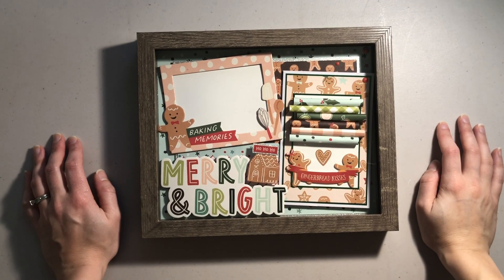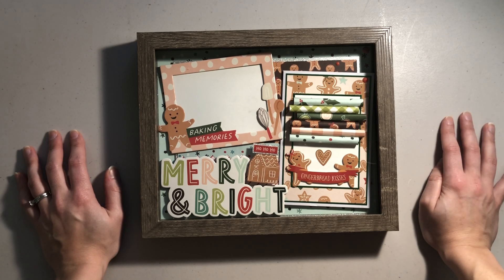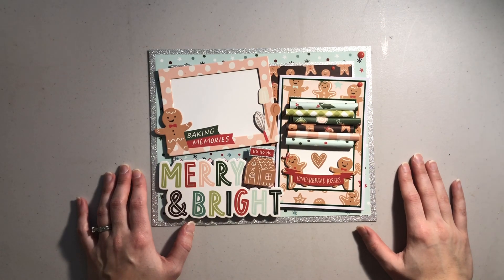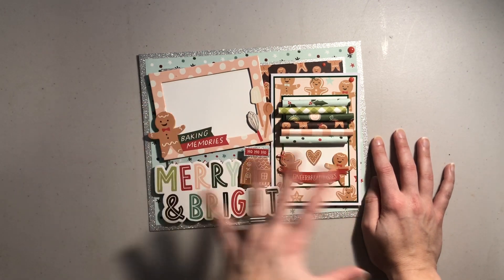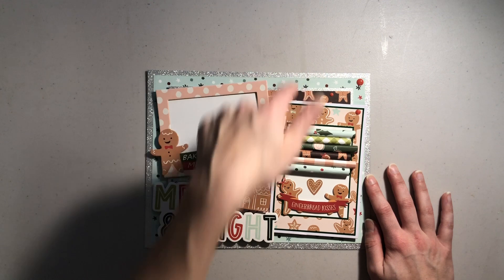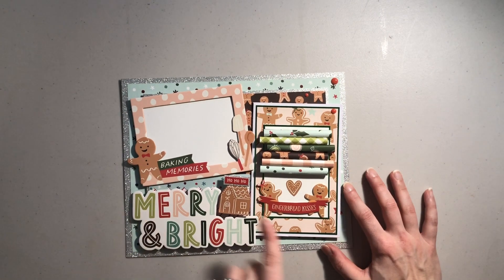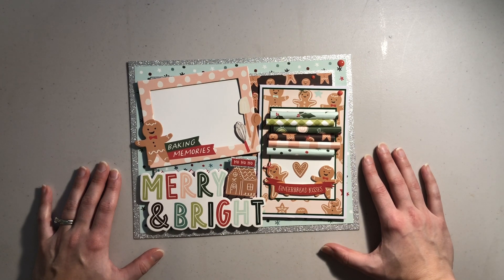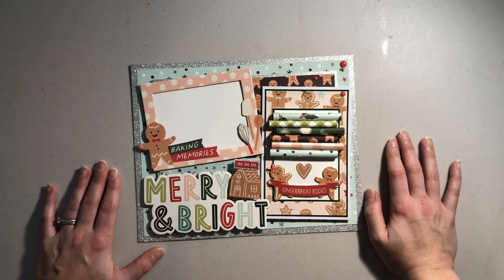Christmas Shadowbox Layout || Day 12 of 12 Days of Christmas Crafts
Hello and welcome to Day 12 of 12 Days of Christmas Crafts! Todays video concludes the 12 days of Christmas Crafts series for 2023 and we are closing it out with this super cute christmas shadowbox layout! It features the Baking Spirits Bright collection by Simple Stories, and I've also included one of the rolled wrapping paper cards in this layout because it added some dimension and it perfectly filled out the space! Until 2024, thank you so much!